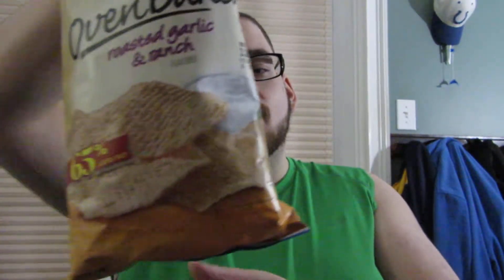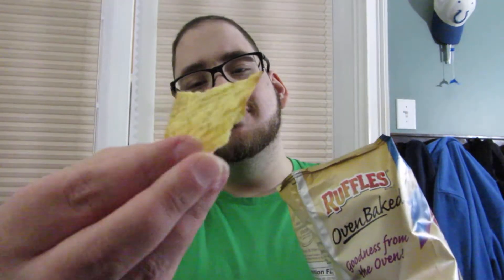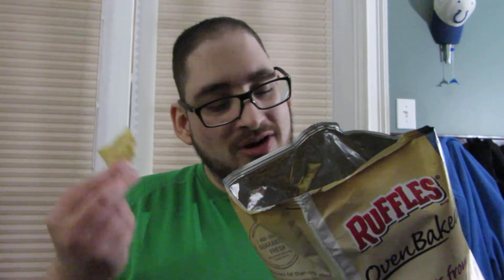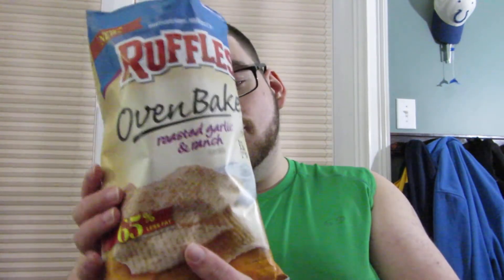Ruffles Baked Roasted Garlic & Ranch Chip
in this video I try the brand new Ruffles Baked Roasted Garlic and ranch Wavy Chips